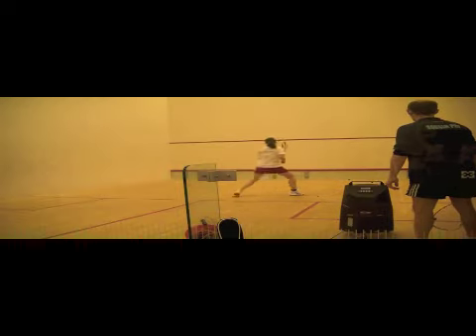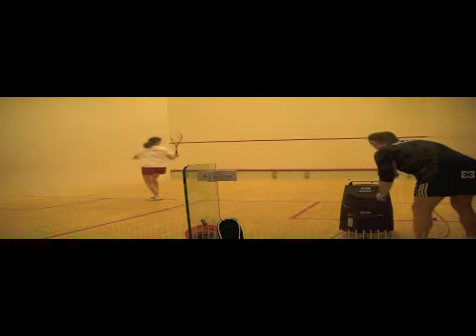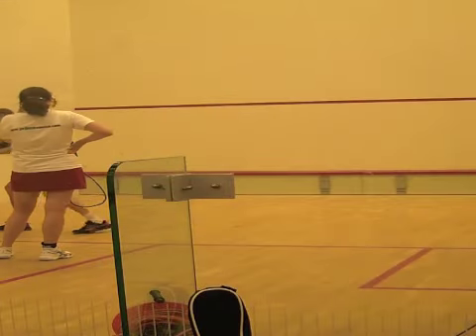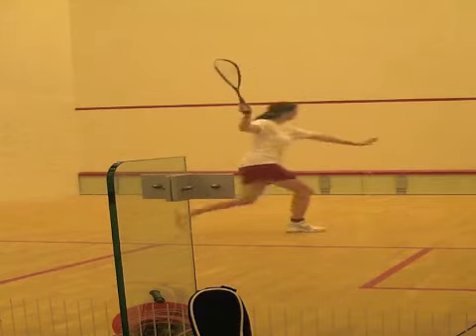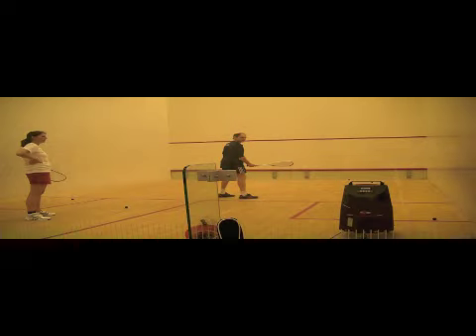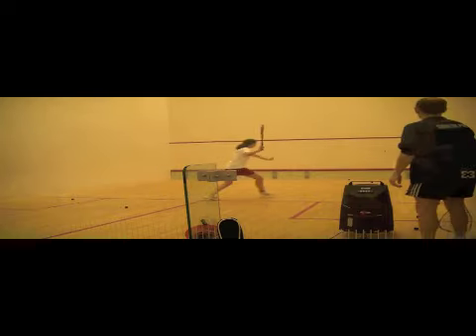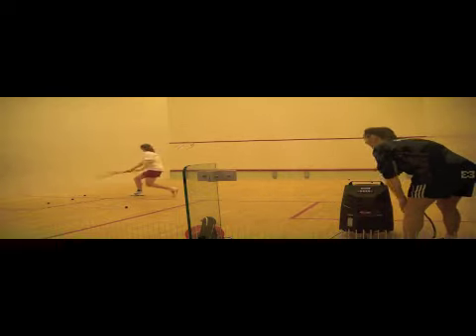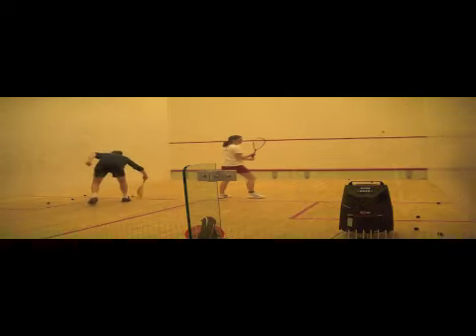Squash tips and tricks- squashcannon ballmachine drill for better rhythm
squash video lessons to improve the rhythm using the squashcannon ballmachine, squash advice,squash tips and tricks ,squash training , squash videos online, ,squash technique video,squash video clips ,  squash videos free ,y